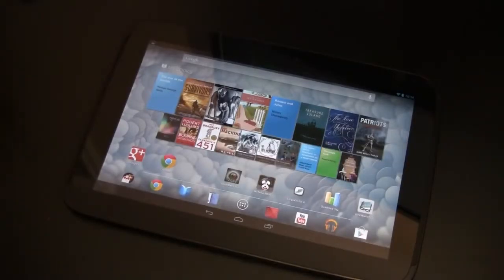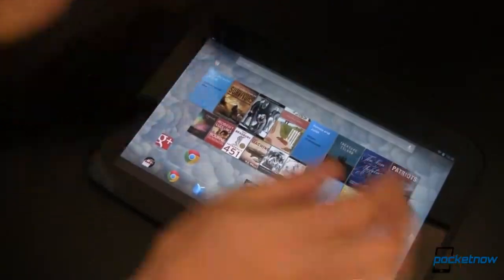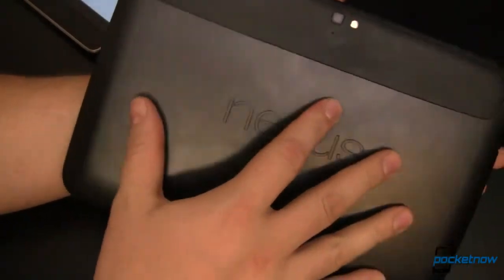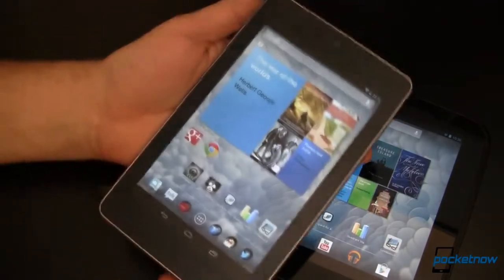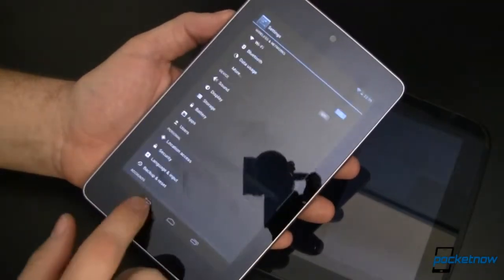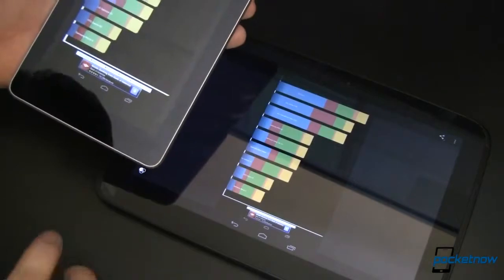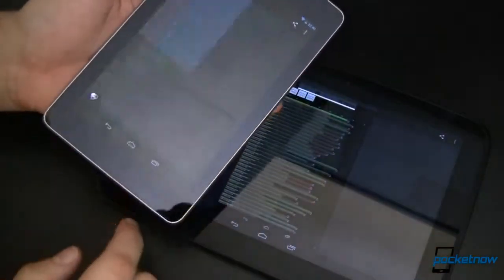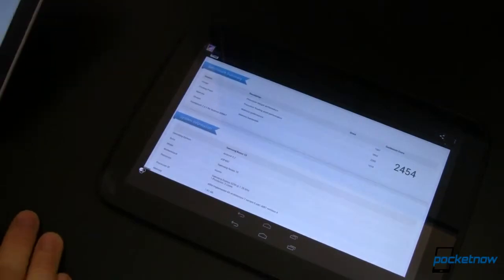Google Nexus 10 vs Google Nexus 7